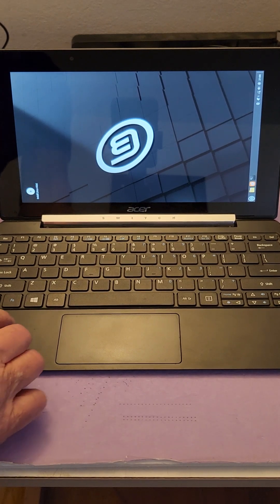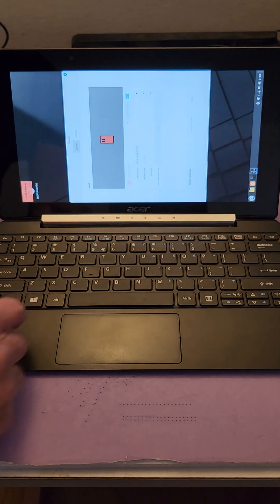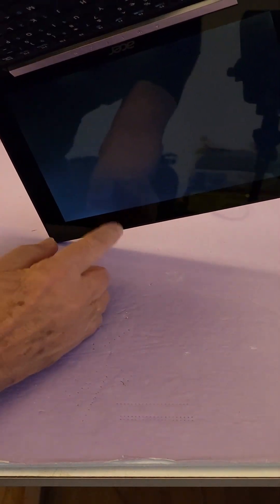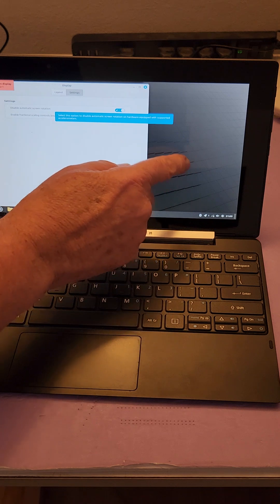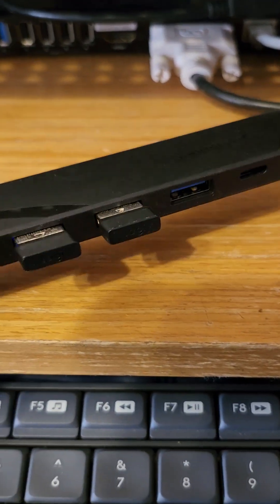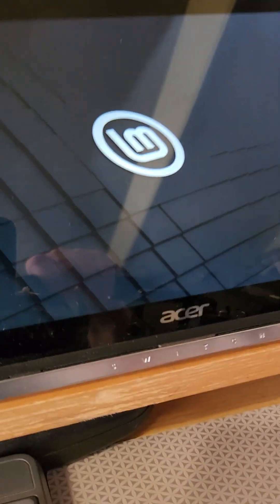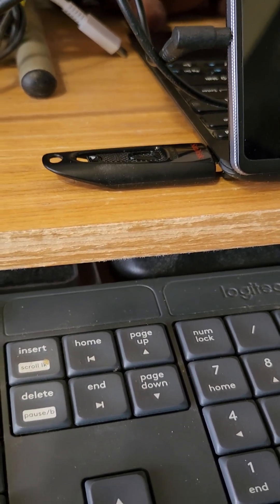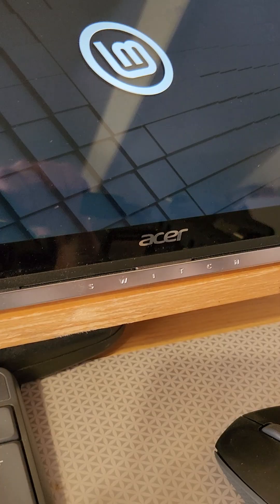Linux Mint On My Acer Switch 2-in-1 Laptop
It seems I can't get past safe boot in the BIOS. So I can't get Linux Mint to permanently install on the Acer. I going to look at one of my other Win10 laptops soon.
Paid link:
SABRENT Multi-Port USB Type-C Hub with 4K@60Hz HDMI